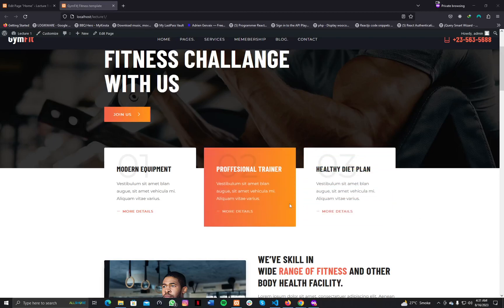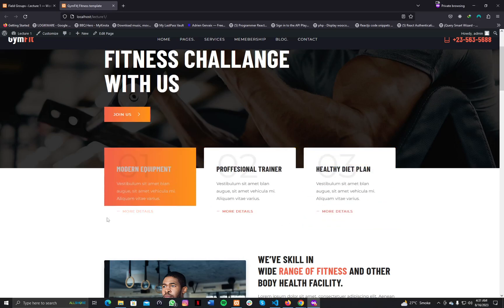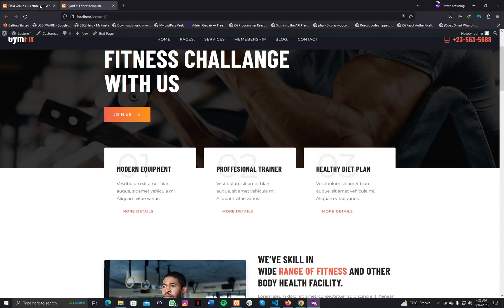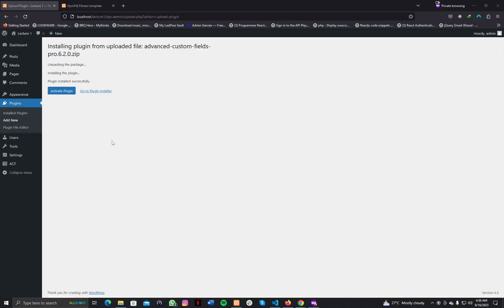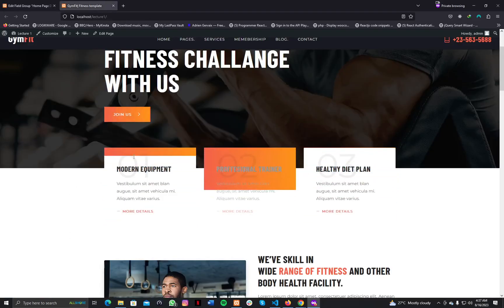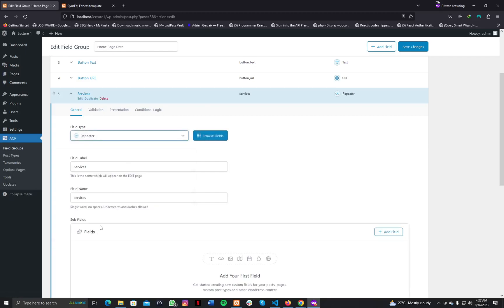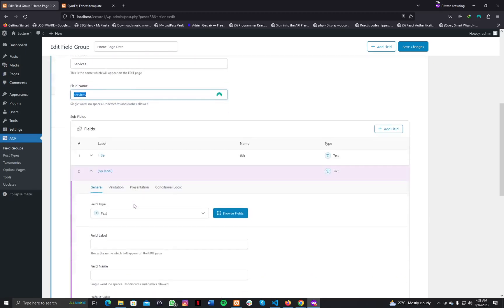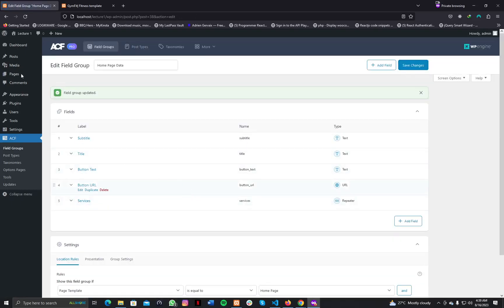HTML/CSS to WordPress Theme Using Advanced Custom Fields (ACF) | Step-by-Step Tutorial Part 5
🔥 Holy Code presents a comprehensive step-by-step tutorial on converting a static HTML/CSS theme into a fully functional WordPress theme! 🚀

🎯 In this in-depth video, you'll learn how to take your beautifully designed HTML/CSS website and transform it into a dynamic WordPress theme, enabling you to easily manage and update your content with the power of WordPress.

📋 What you'll learn in this tutorial:

Setting up a blank WordPress theme structure.
Integrating your existing HTML/CSS design into WordPress.
Properly enqueuing CSS and JS files for optimal performance.
Implementing WordPress template tags and functions.
Creating custom WordPress loops and queries.
Adding dynamic features using custom fields and post types.
Making your theme responsive and mobile-friendly.
Ensuring cross-browser compatibility and best practices.
🔗 All the necessary code snippets and resources will be provided in the video, so you can follow along easily and build your own custom WordPress theme from scratch!

🤝 Whether you're a beginner or an experienced developer, this tutorial is packed with valuable insights and tips to enhance your WordPress skills.

👨‍💻 Let's dive into the world of WordPress theme development together! Don't forget to hit the LIKE button if you find this video helpful, and make sure to SUBSCRIBE to Holy Code for more exciting tutorials on web development, WordPress, and much more.